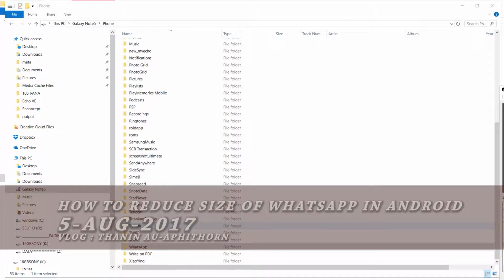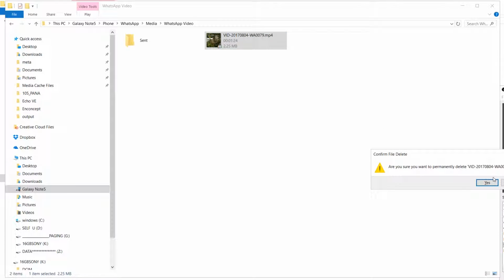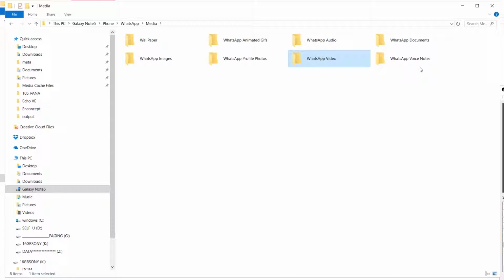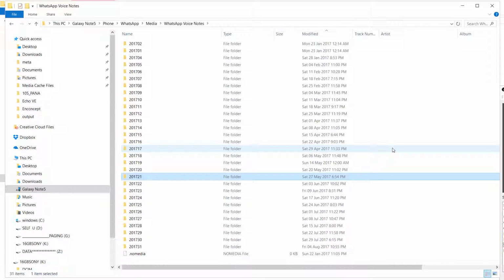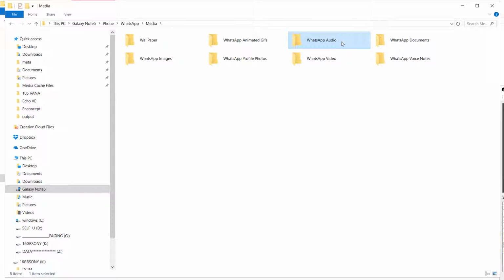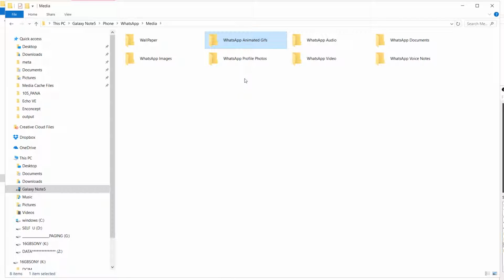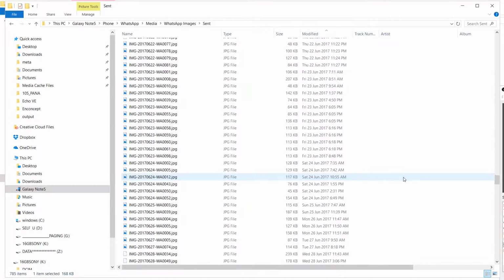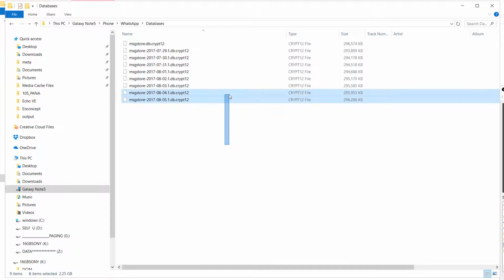How to reduce Whatsapp's media size in android (knowhow)